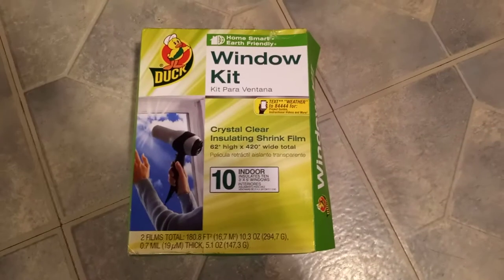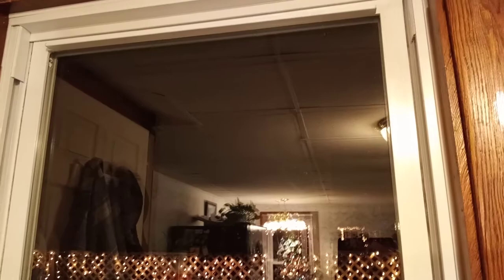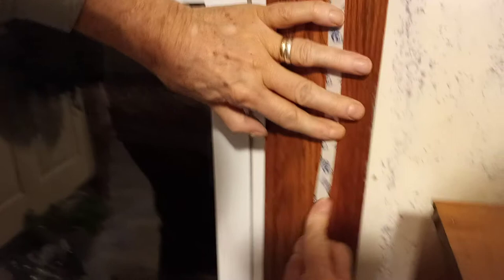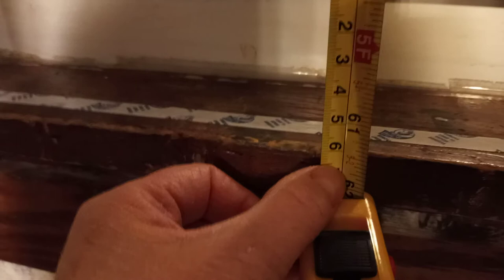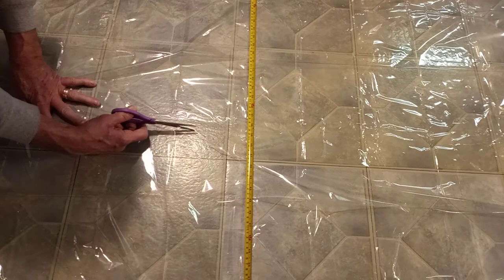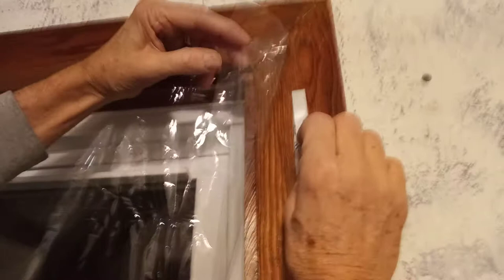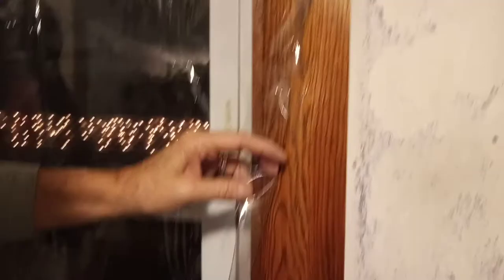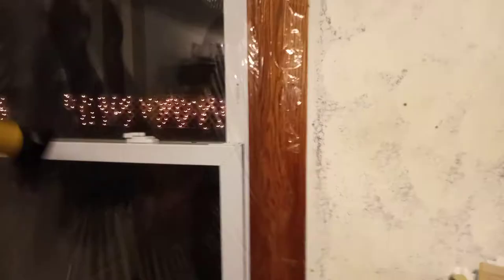How To Cut Your Heating Bills - Shrink Wrap Your Windows Tutorial Using Duck Brand Insulating Film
Using Duck brand Insulating Kit on our biggest, draftiest window.  We will not only be a little warmer, but cut heating costs too.  It was 10°F when we did this tonight.  If your window trim is cold, please use a hairdryer first to warm it up before sticking on the tape.  Otherwise, your tape won't stick to your trim.